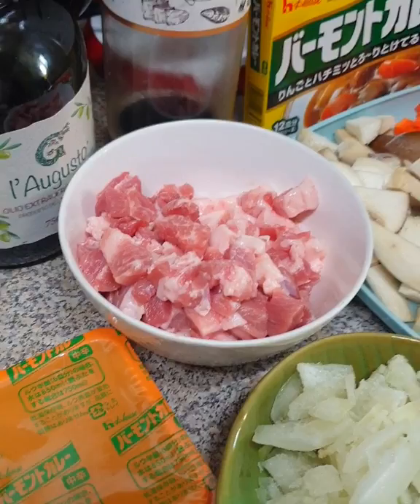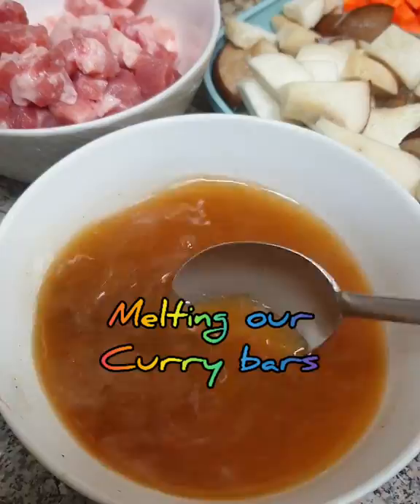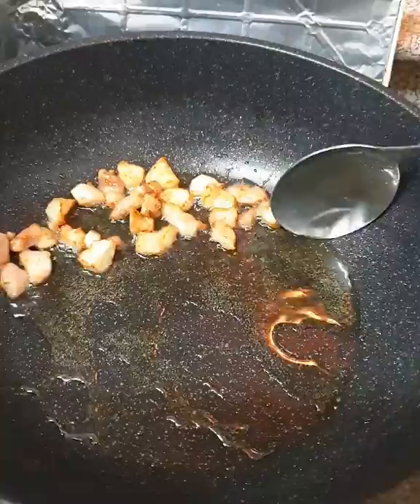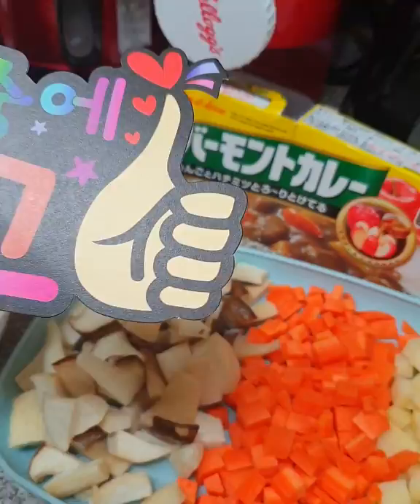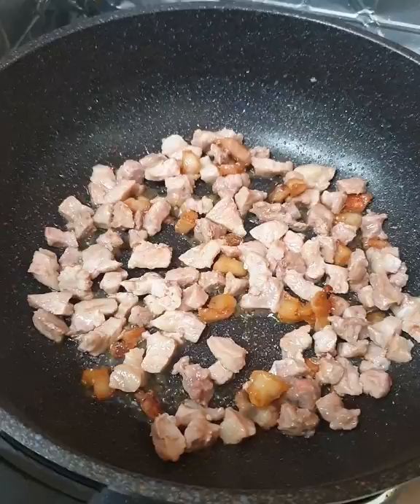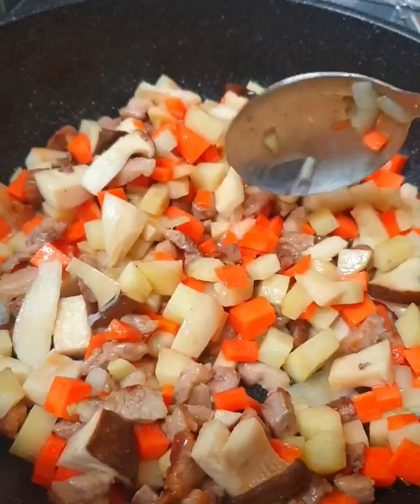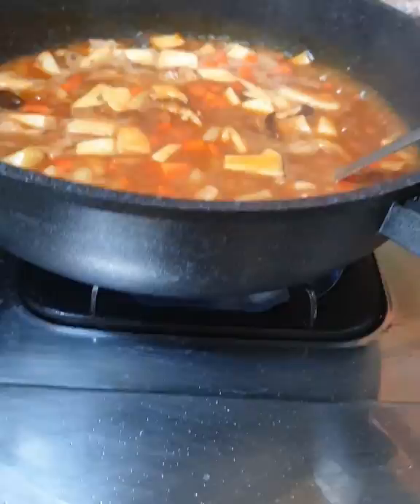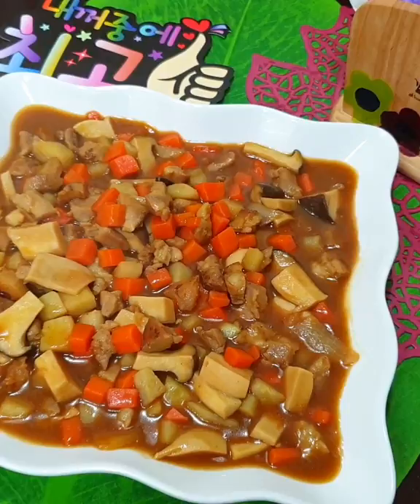PORK CURRY | COOKINGSHOW | CHEFWANNABE | MOMMY ARNZ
My very own version of pork curry. I am using the curry bars from Japan and of course with the help of our Yuksu (broth) that blended so well with all the ingredients available in our fridge tsarraaannnn... SUPER YUMMY P🐷RK CURRY (according to my kids and hubby😍) is done and now ready to eat. chow🥢